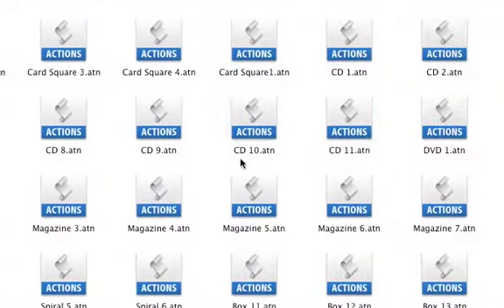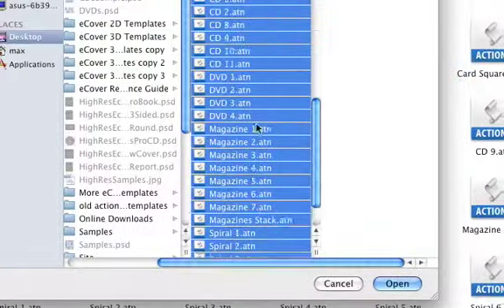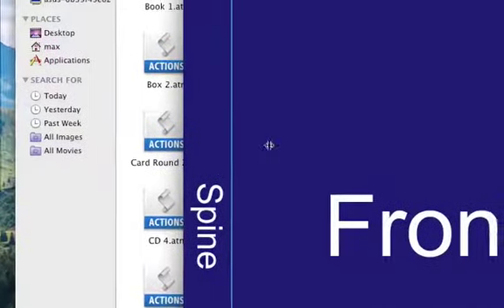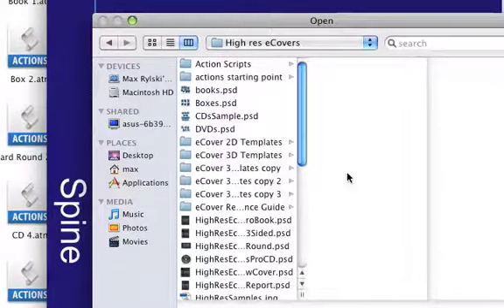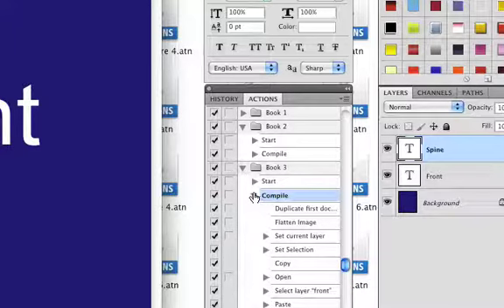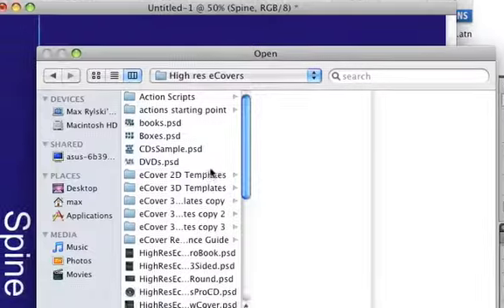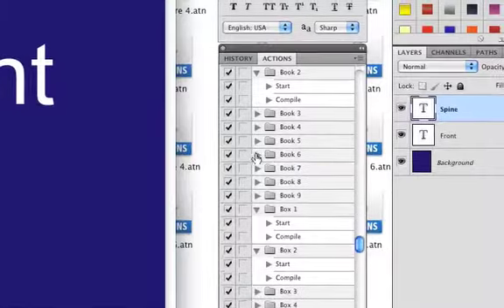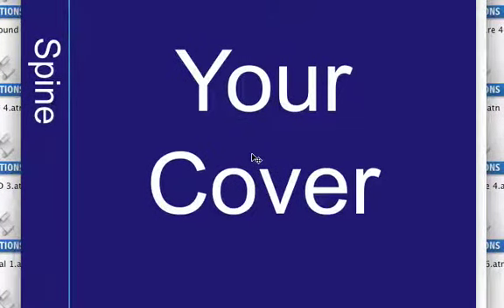3 Working With Action Scripts